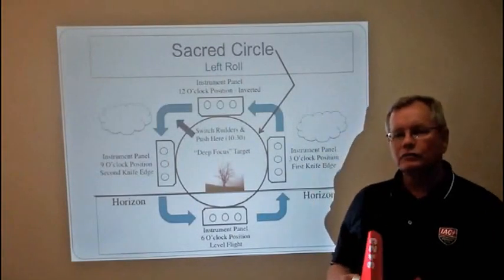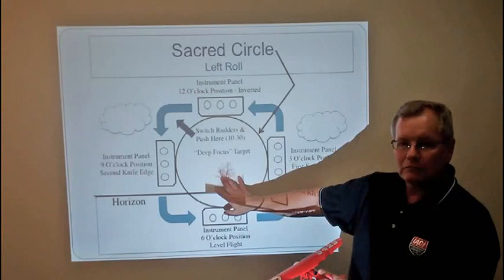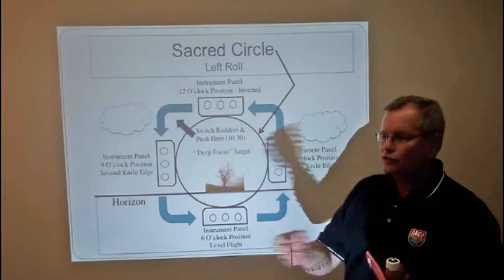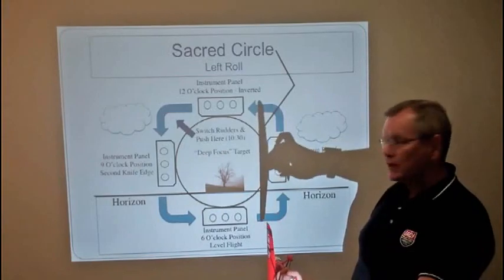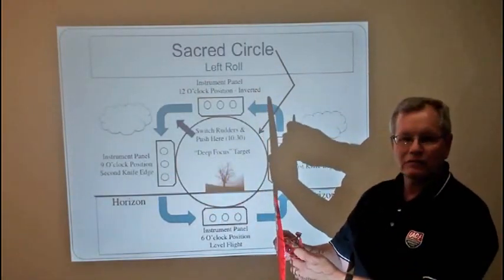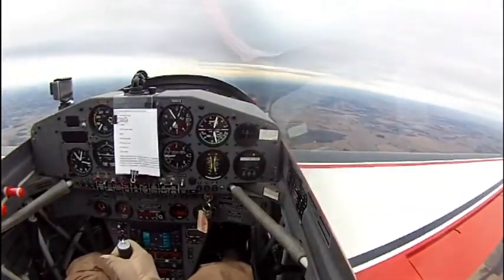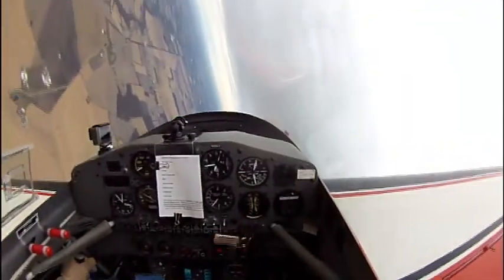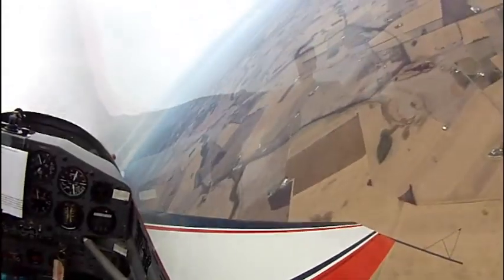The Aerobatic Textbook: Point Rolls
Gordon Penner, CFI and Dr. Jeff Granger explain and demonstrate the execution and criteria of a competition point roll.